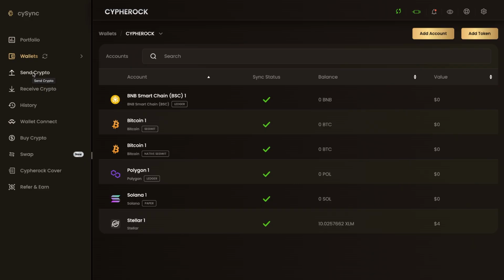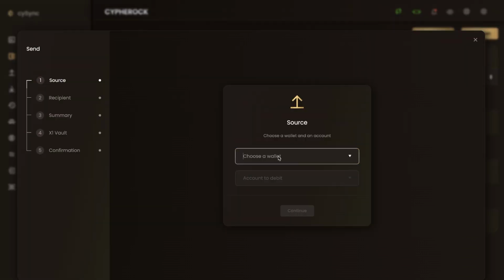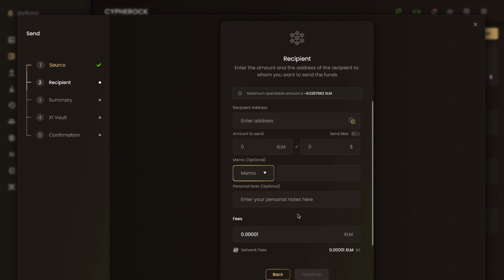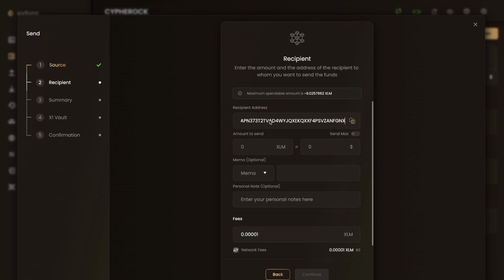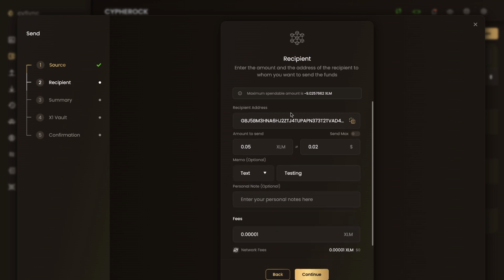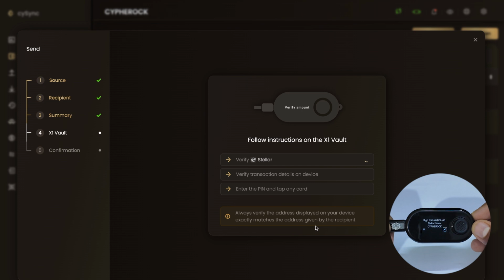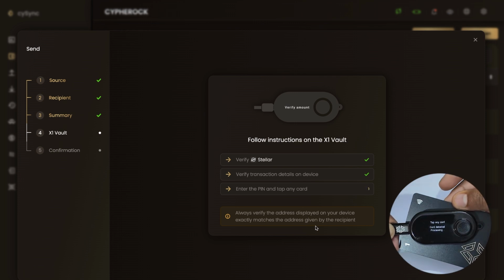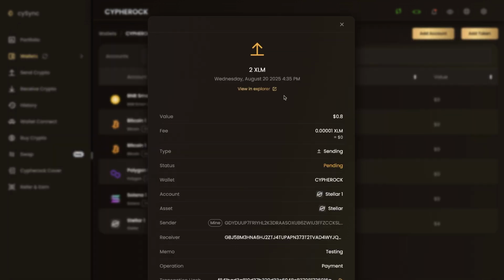How to Send Stellar Coin Using the Cypherock X1 Hardware Wallet?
Welcome back to Cypherock X1 tutorials. In today's video, you will learn how to send Stellar Coing using Cypherock X1 Hardware Wallet.